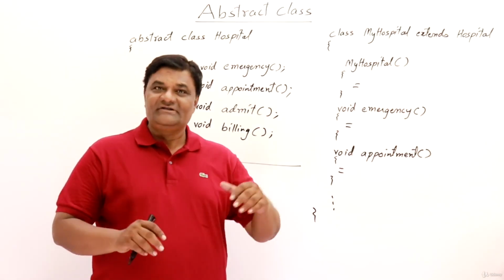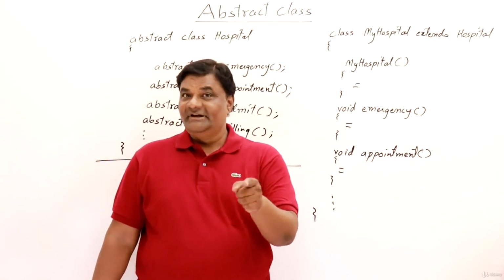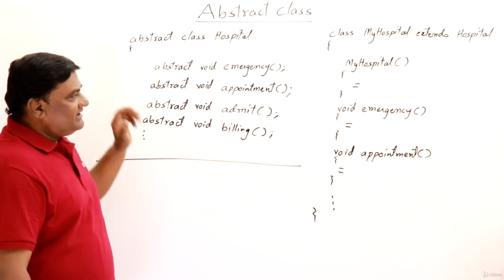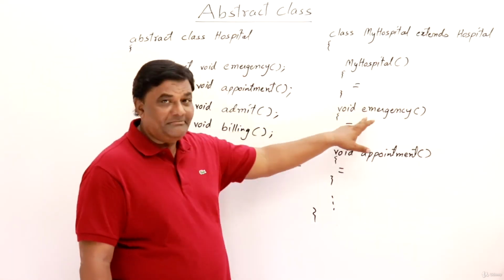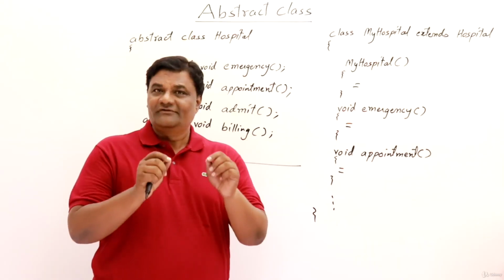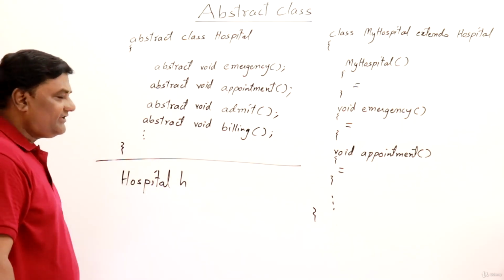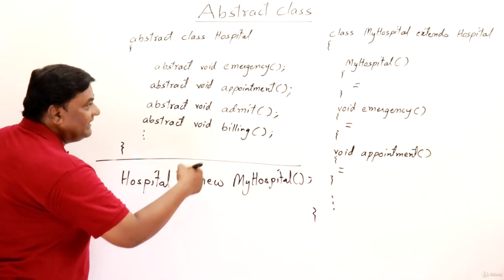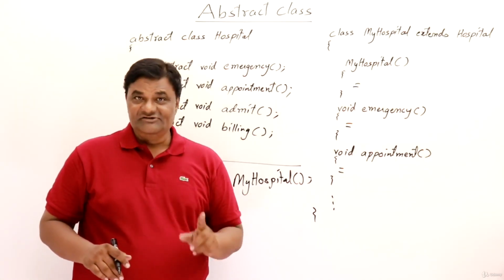1303 Example1 Abstract Class